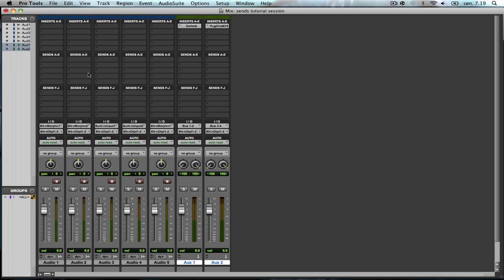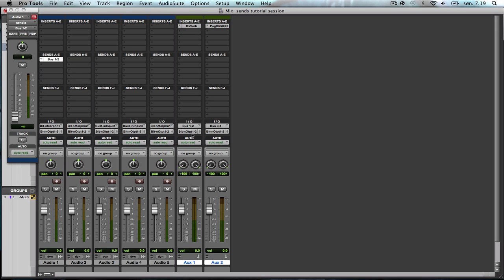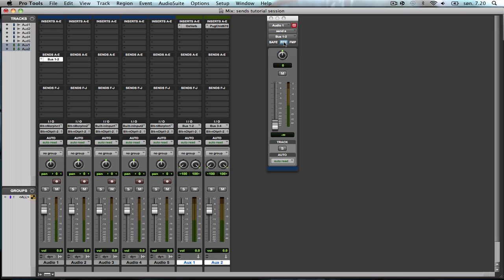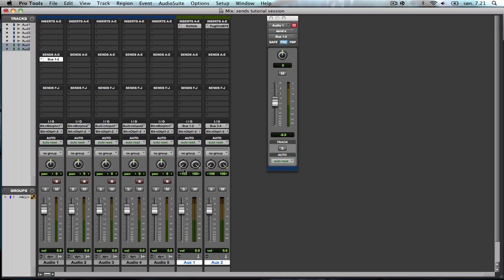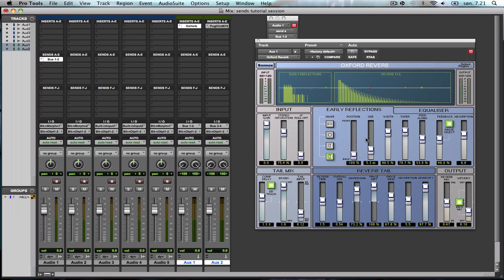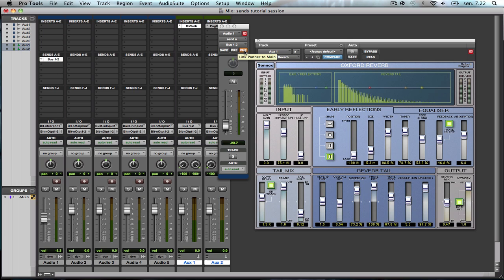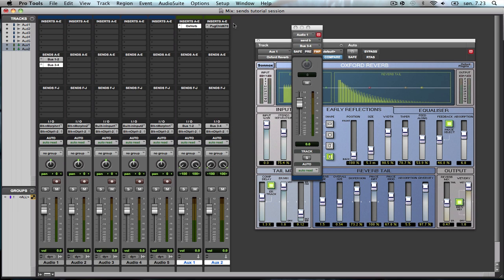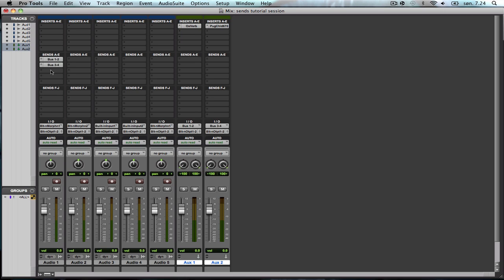Introduction to sends - Pro tools 9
Hia folks. We're moving along with an introduction to sends. Last video we looked at inserts, and I'll be uploading videos about eq's, compressors, gates and all that juicy stuff in the following days. As allways, if you have any comments or requests, please post them in the comment section below! Stay classy youtube.